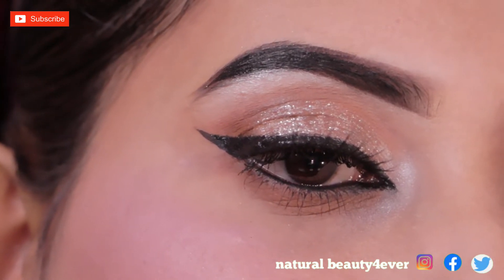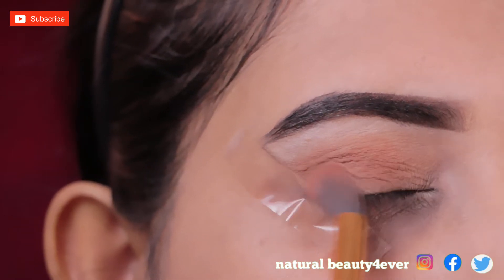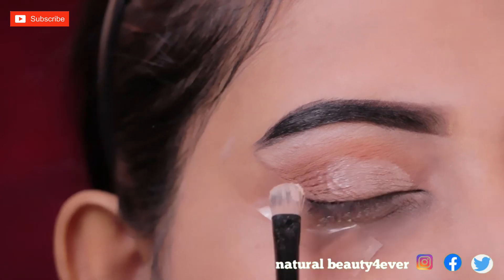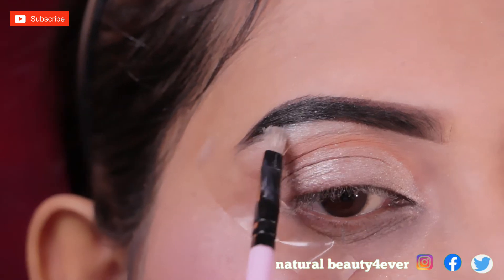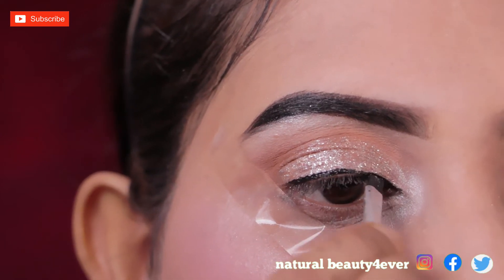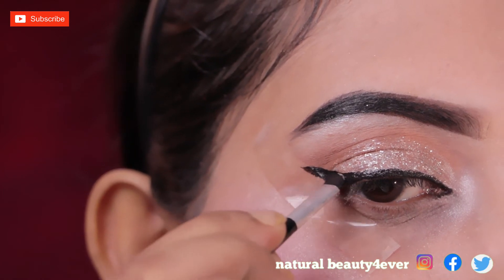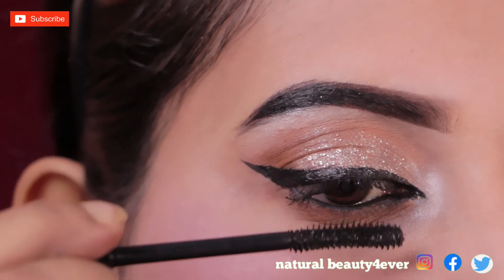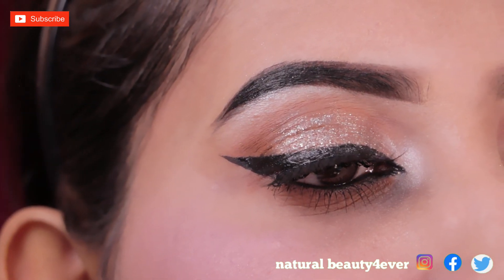Soft & Easy Sparkly (Glitter) Eye Makeup Tutorial With Easy Trick To Apply Winged Liner Perfectly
Quick And Easy Glitter Eye Makeup Tutorial ll silver Glittery Smokey Eye Tutorial

Smokey Eyewith kajal, winged liner,

products I used:-
 Lakme Eyeconic black kajal

NY Bae Liquid Concealer, For Wheatish Skin - Milk Hazelnut Pretzel 10 (3 ml)

PREYANSH 5 PAIR EYELASH, EYELASH GLUE, EYELASH CURLER WITH 36 HRS EYELINER COMBO KIT

s.f.rcolor Glitter Eyeshadow Palette Multicolor 6833

Swiss Beauty 36 Colors Eyeshadow Palette WINKY (SB 730 Shade-02) 40 g (Multi) 40 g

Lakme Eyeconic Curling Mascara 9 ml